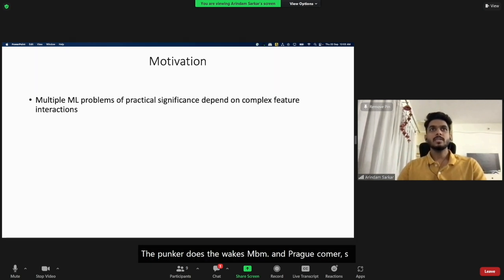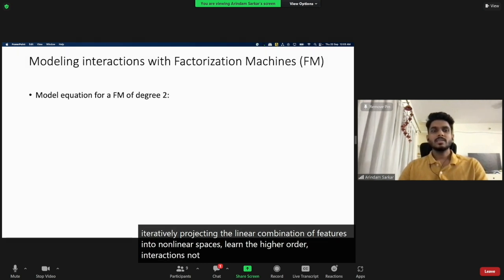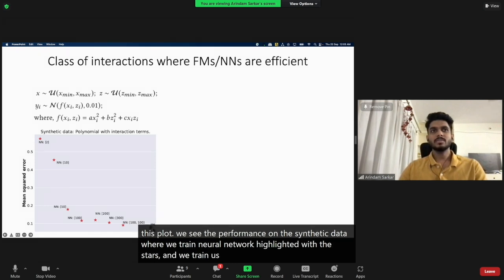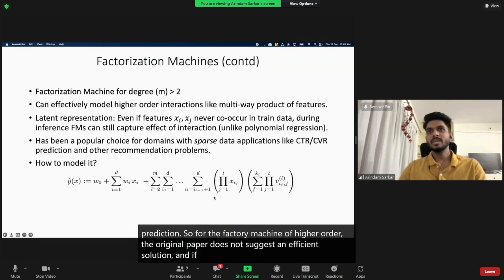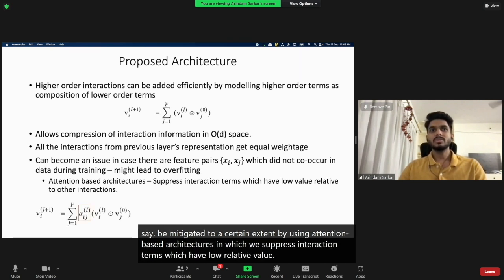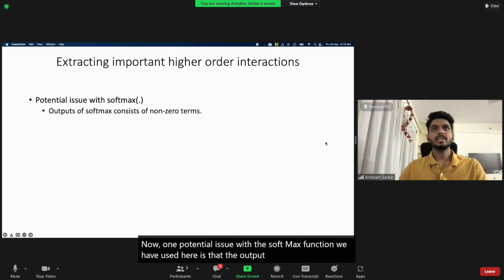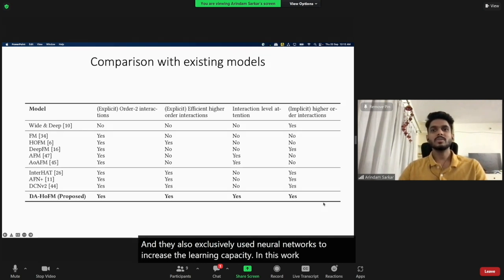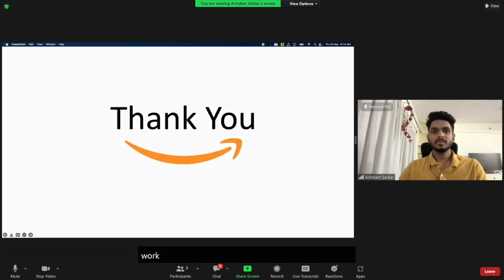Session 8: Dual Attentional Higher Order Factorization Machines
RecSys 2022 by Arindam Sarkar (Amazon, India), Dipankar Das (Amazon, India), Vivek Sembium (Amazon, India), Prakash Mandayam Comar (Amazon, India)

Numerous problems of practical significance such as click-through rate (CTR) prediction, forecasting, tagging and so on, involve complex interaction of various user, item and context features. Manual feature engineering has been used in the past to model these combinatorial features but it requires domain expertise and becomes prohibitively expensive as number of features increases. Feedforward neural networks alleviate the need for manual feature engineering to a large extent and have shown impressive performance across multiple domains due to their ability to learn arbitrary functions. Despite multiple layers of non-linear projections, neural networks are limited in their ability to efficiently model functions with higher order interaction terms. In recent years, Factorization Machines and its variants have been proposed to explicitly capture higher order combinatorial interactions. However not all feature interactions are equally important, and in sparse data settings, without a suitable suppression mechanism, this might result into noisy terms during inference and hurt model generalization. In this work we present Dual Attentional Higher Order Factorization Machine (DA-HoFM), a unified attentional higher order factorization machine which leverages a compositional architecture to compute higher order terms with complexity linear in terms of maximum interaction degree. Equipped with \textit{sparse} dual \textit{attention} mechanism, DA-HoFM summarizes interaction terms at each layer, and is able to efficiently select important higher order terms.
We empirically demonstrate effectiveness of our proposed models on the task of CTR prediction, where our model exhibits superior performance compared to the recent \textit{state-of-the-art} models, outperforming them by up to 6.7% on the logloss metric.